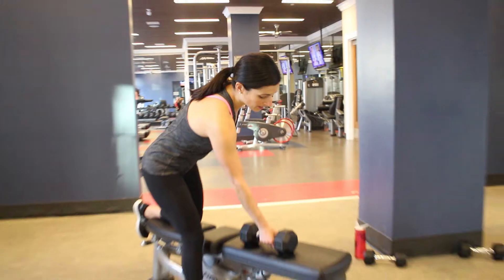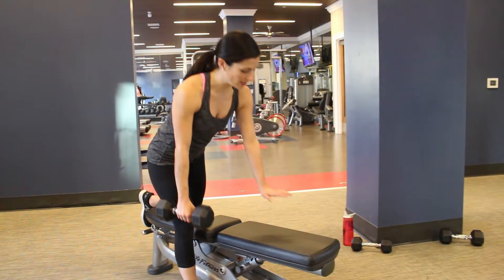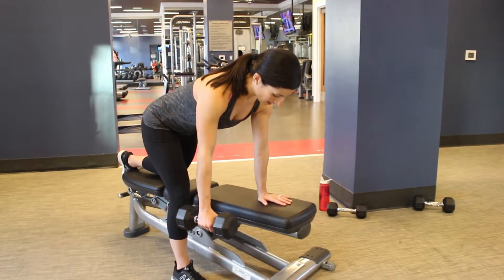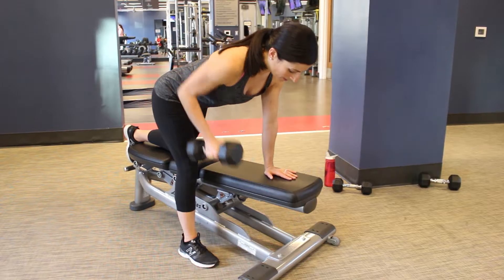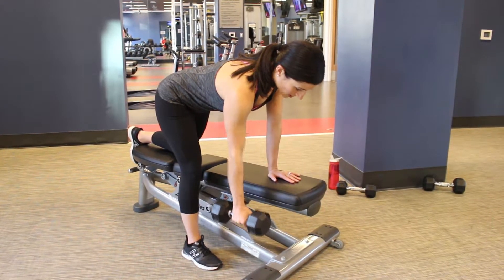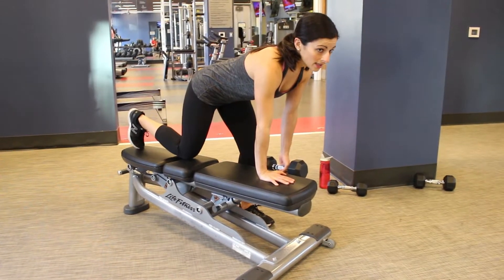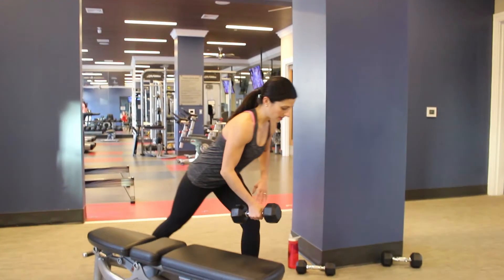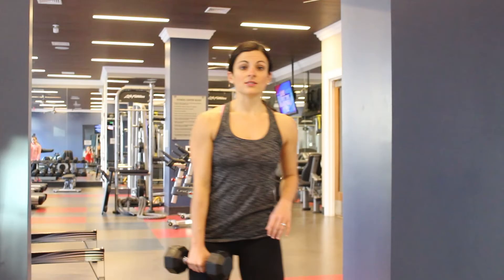Dumbbell Single Arm Row